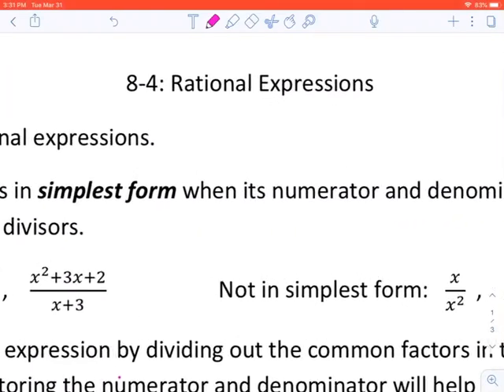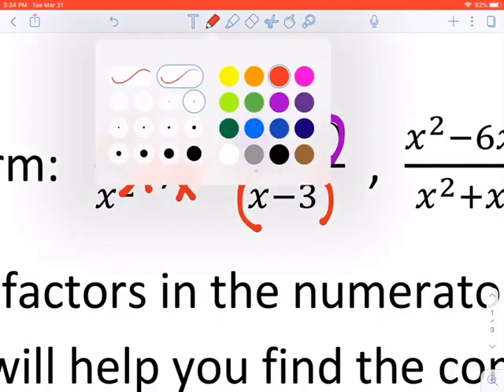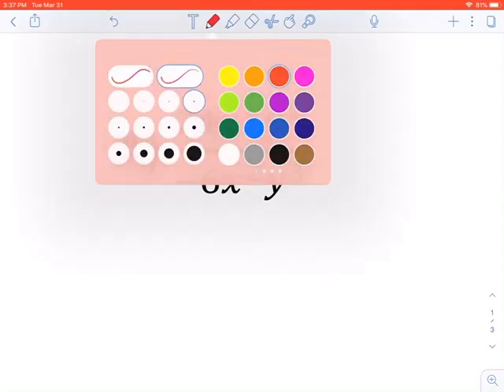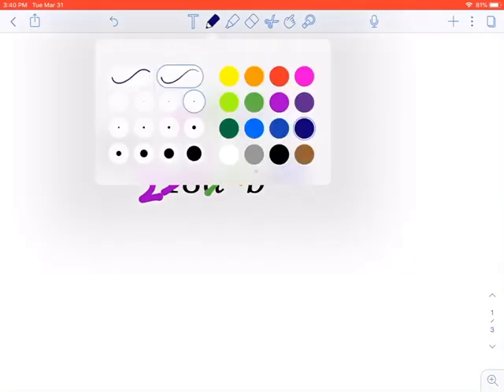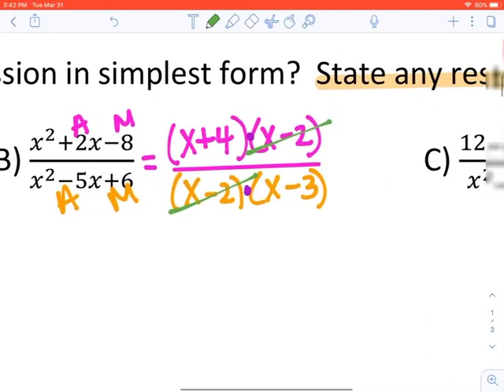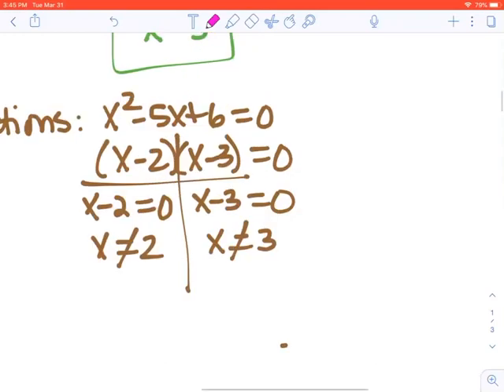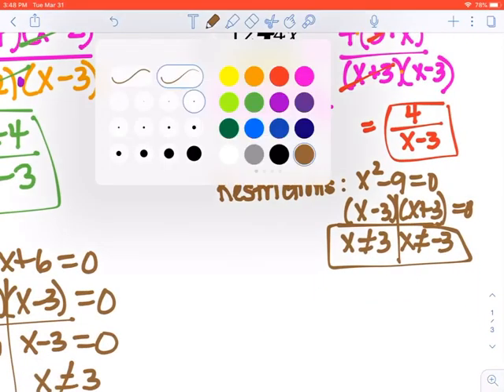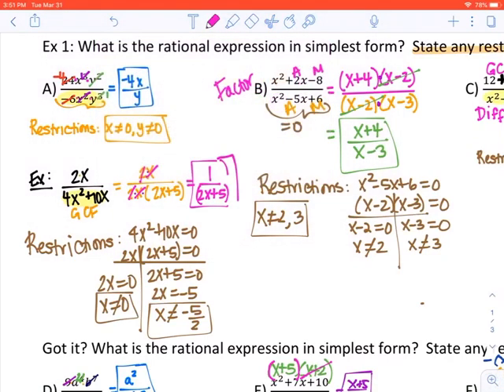8-4 Notes Alg 2